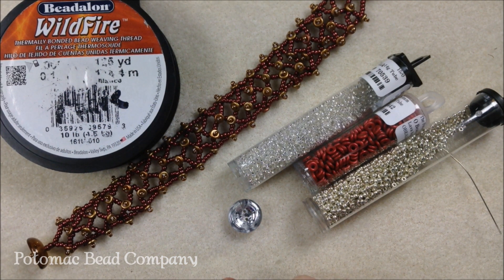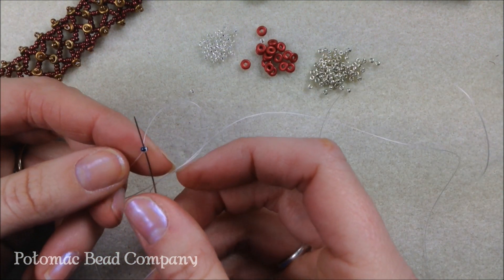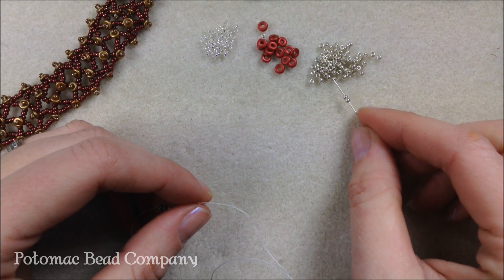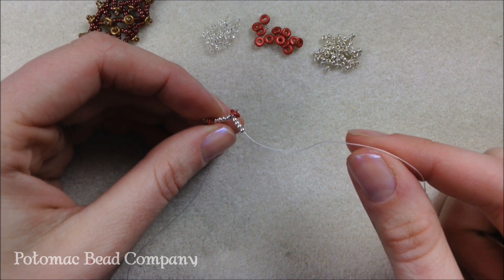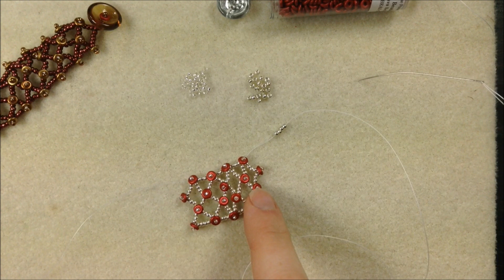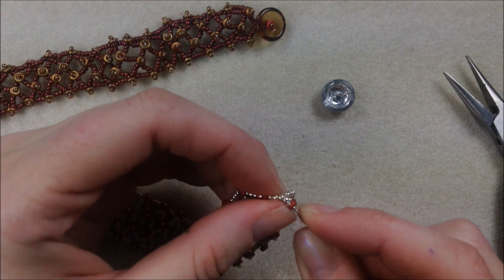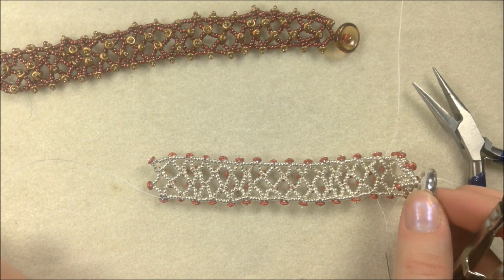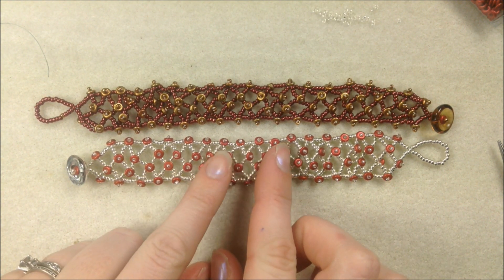Netted Flat "O" Bracelet Tutorial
This video tutorial from The Potomac Bead Company teaches you how to make a netted bracelet using O beads laid flat at each intersection, with a 15/0 Miyuki seed bead above and below it.  11/0 ssed beads are used to create the rest of the netting.  This is a great way of using the new Czech O beads while having the O's face "Up" in their display.  Enjoy!